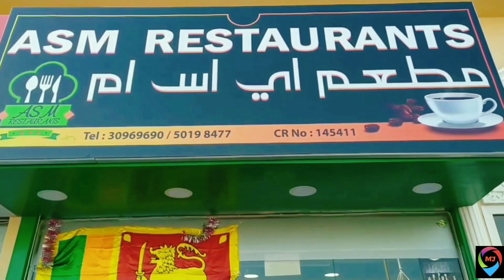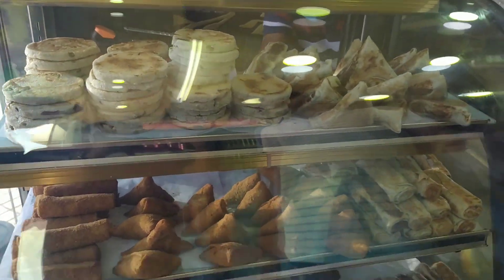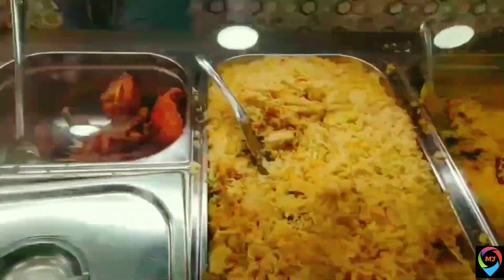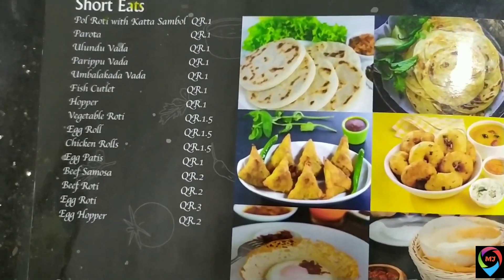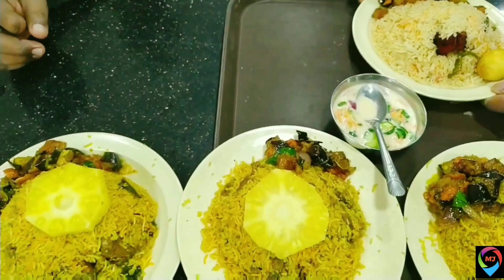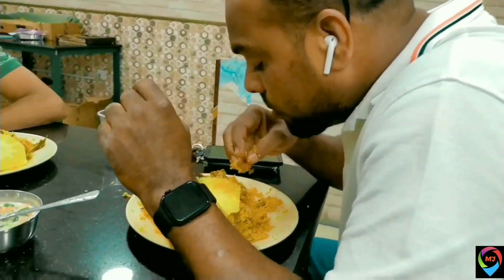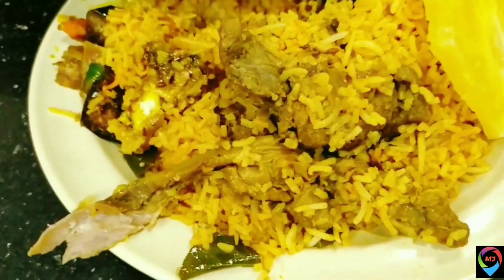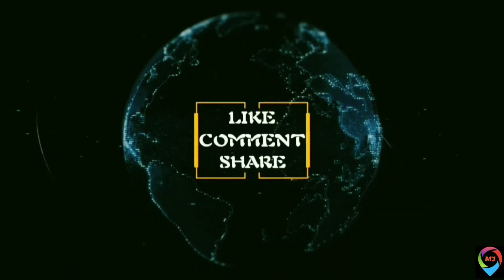ASM RESTAURANT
Hi Friends
Today I am here with another super video.
This time with my friends I have gone to Taste some Srilankan food @ ASM RESTAURANT to enjoy the variety of dishes being served here. It was a unique experience with different flavours.